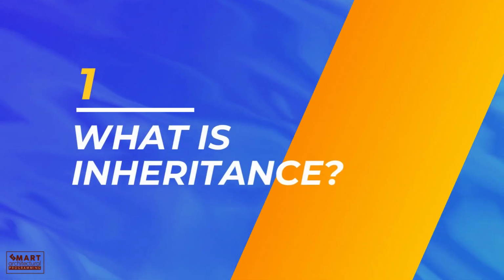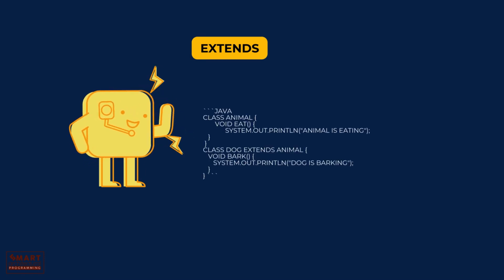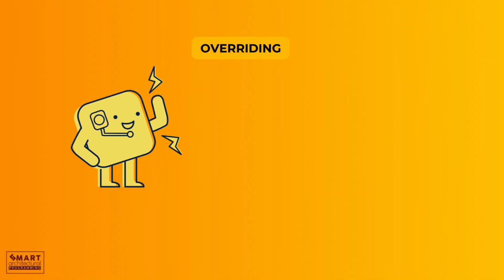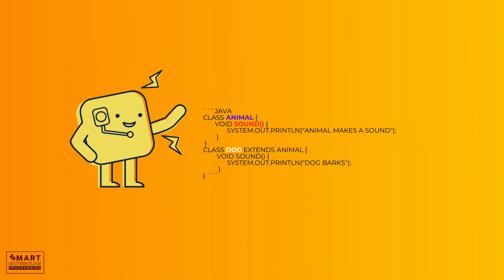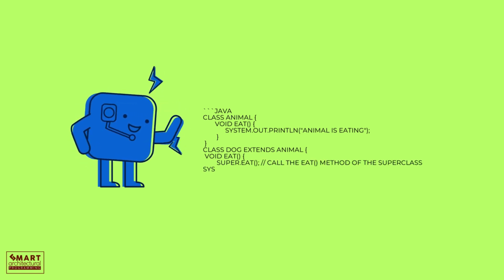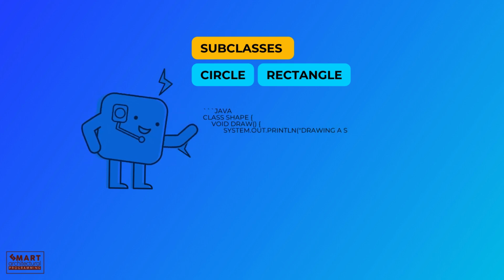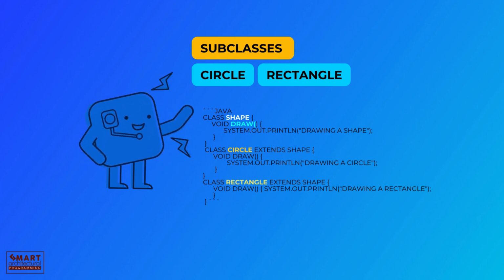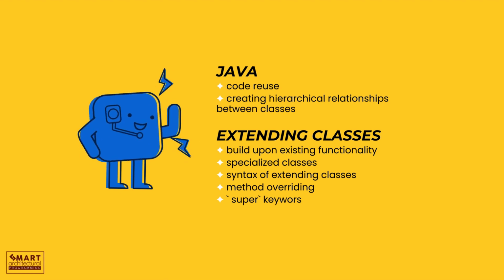Java Inheritance Essentials: Grasping Class Extension Concepts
"Embark on a journey to deepen your Inheritance of Java Understanding as we delve into the intricacies of extending classes. Explore how inheritance shapes Java programming, unraveling its significance in software development. Join us as we unravel the art of extending classes, enhancing your comprehension of Java's inheritance paradigm.

In our comprehensive tutorial on Understanding Inheritance in Java: Extending Classes, we'll navigate the complexities of object-oriented programming in Java, a language widely renowned for its versatility and power. Through detailed explanations and practical examples, beginners and seasoned programmers alike can grasp the nuances of inheritance and its role in Java programming. Here's what you can expect from our tutorial:

- Dive into the fundamentals of inheritance in Java, essential for building robust and scalable applications.
- Explore how extending classes empowers developers to efficiently reuse code and build upon existing functionality.
- Gain insight into the syntax and mechanics of class extension, equipping you with the skills to architect sophisticated Java programs.
- Compare and contrast Java's inheritance model with other languages like Python, offering a broader understanding of programming paradigms.
- Uncover advanced techniques for leveraging inheritance effectively in your Java projects, ensuring clarity and maintainability in your codebase.

With our comprehensive coverage, learners at all levels can elevate their Java proficiency and unlock new possibilities in software development. Whether you're a newcomer or an experienced coder, this tutorial serves as an invaluable resource for mastering inheritance in Java.

Don't miss out on mastering Java's inheritance! Engage with us by liking, commenting, and sharing this video. Let's code smarter together!